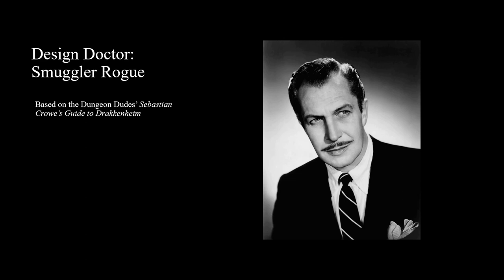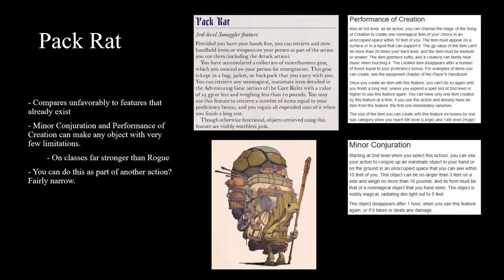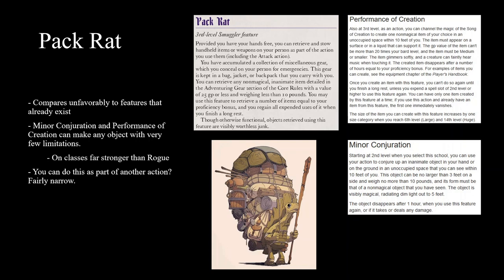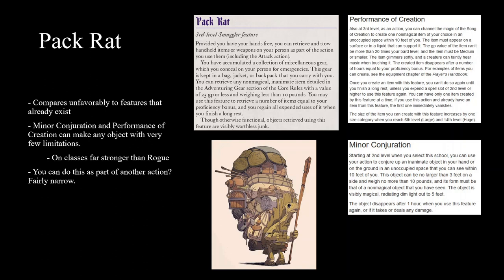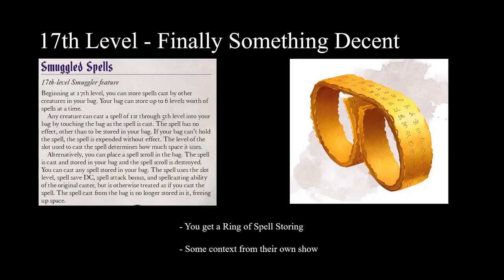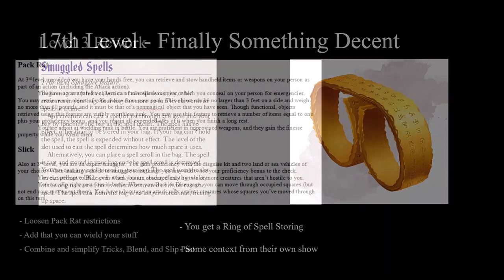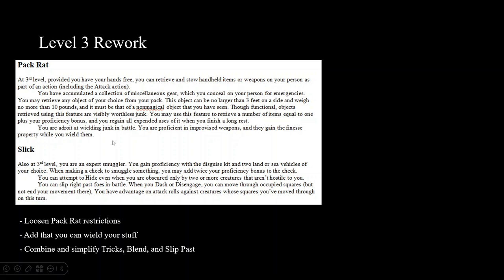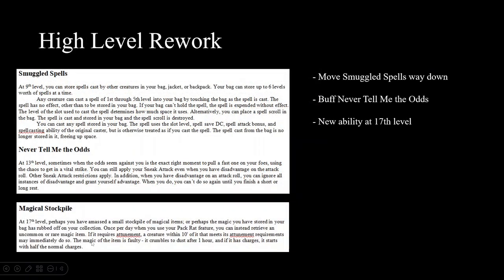Smuggler Rogue: Design Doctor 2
In this video, I go over the weak Smuggler Rogue subclass from the Dungeon Dudes' book Sebastian Crowe's Guide to Drakkenheim. Please support the official release: //